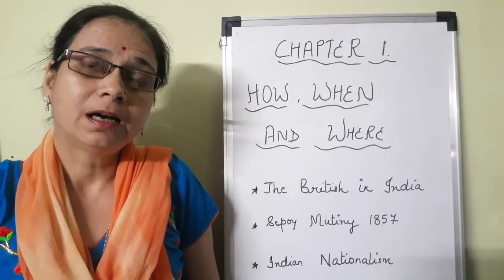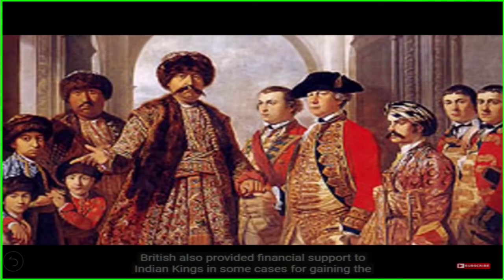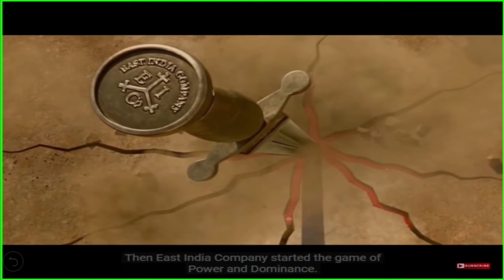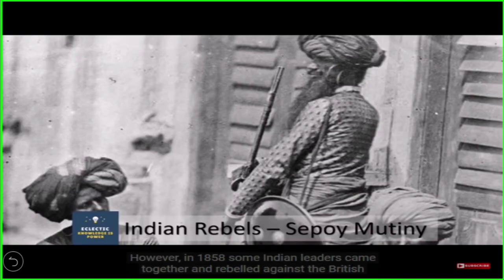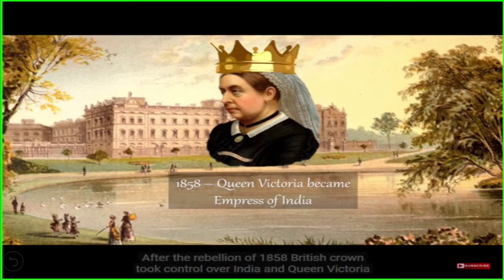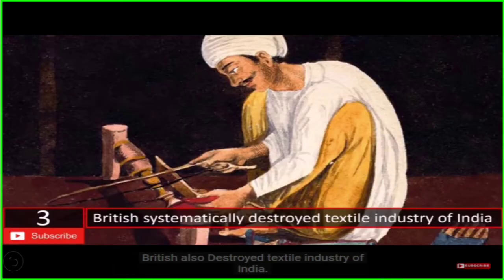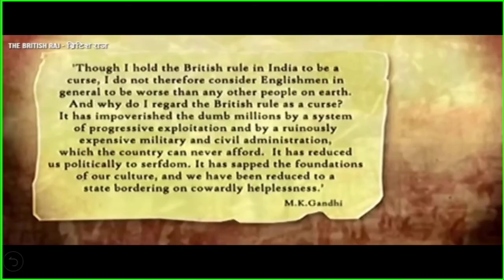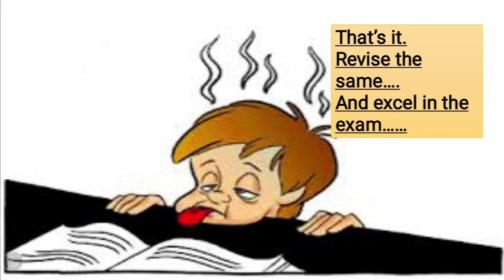Class 8 : History : Chapter:- 1